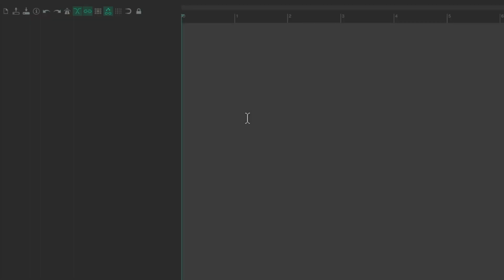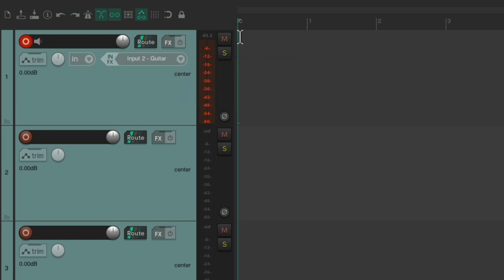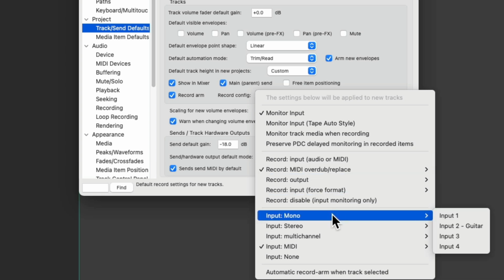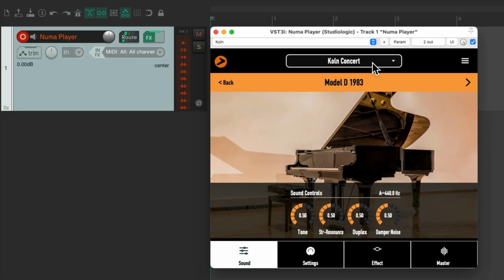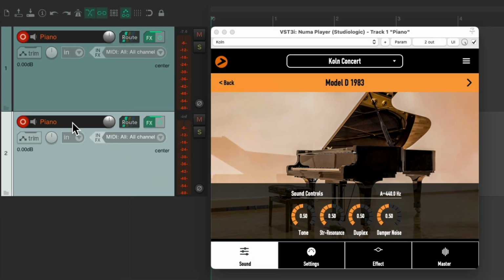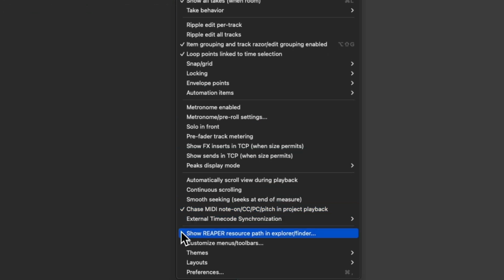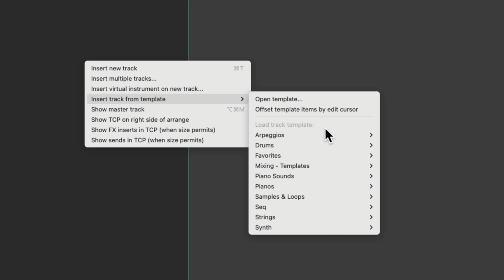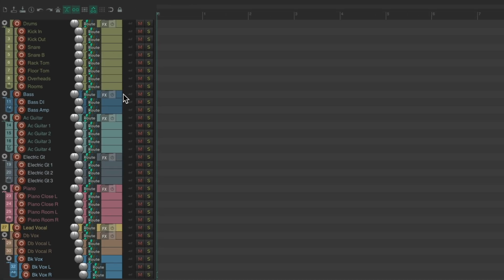Fastest Way to Create Tracks in REAPER